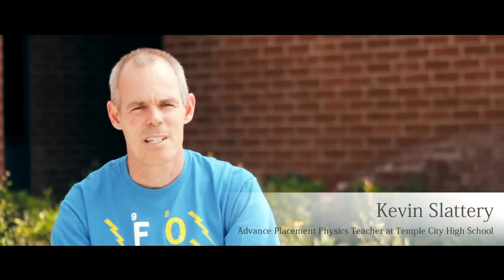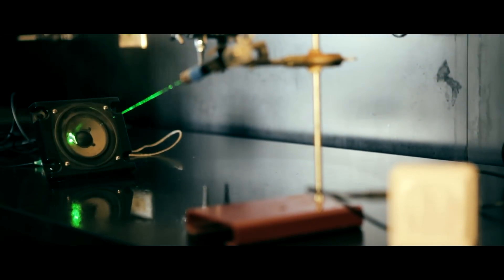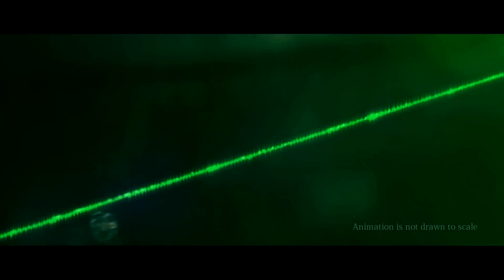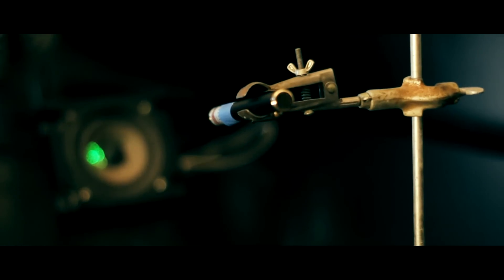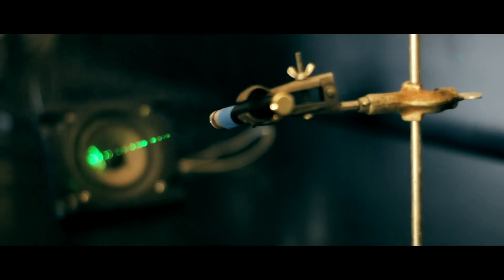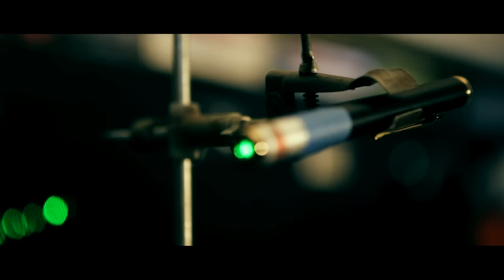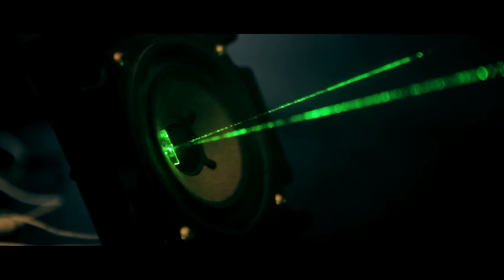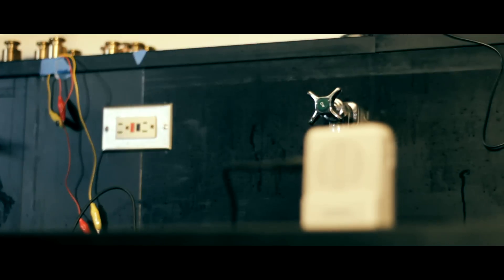Physics Demo: The Doppler Effect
This is the Brite Visuals video submission for the SCAAPT Physics video contest. Featuring, junior at Temple City High School, Eric Lin presenting his physics experiment. His set up takes use of the Doppler Effect and shows how it can be used in reality.

Featuring: Eric Lin & Kevin Slattery

The Crew

Director & Producer: Vincent Lin
Assistant Director: Eric Quach
Director of Photography: Kevin Yeh
Production Management: Robert Xue
Lighting Technician: Joyce Liu
Sound Master: Felix Liu